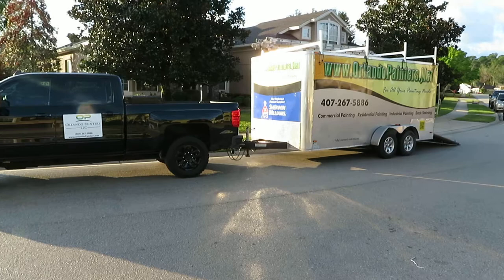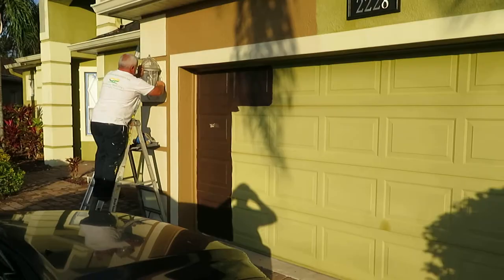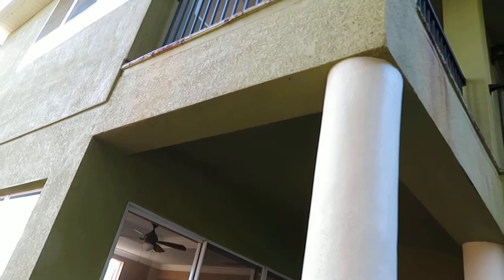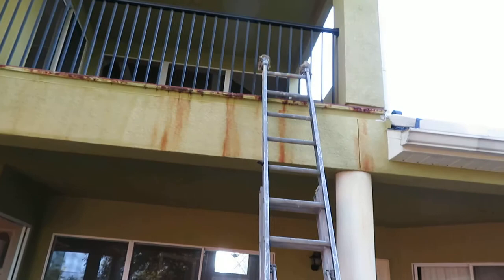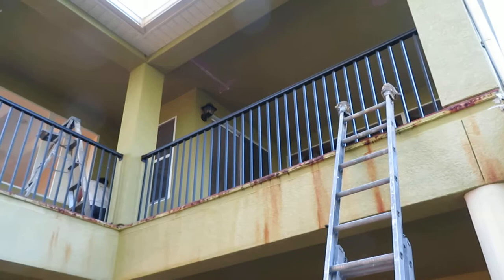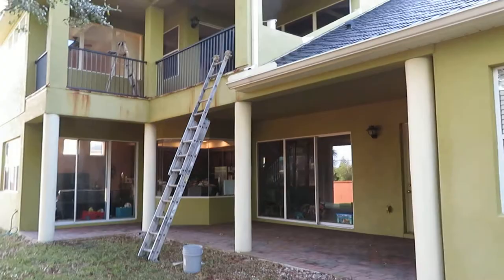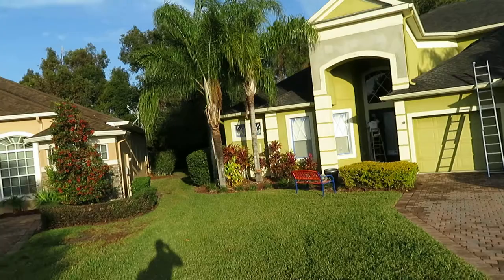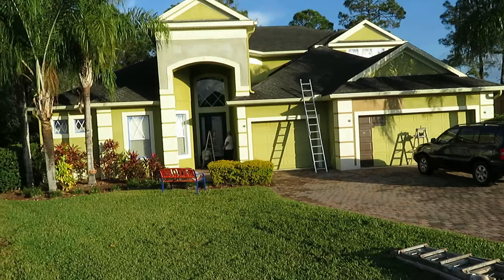Painting Company in Sanford Florida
Orlando Painters is a trusted Painting Company in Sanford Florida.